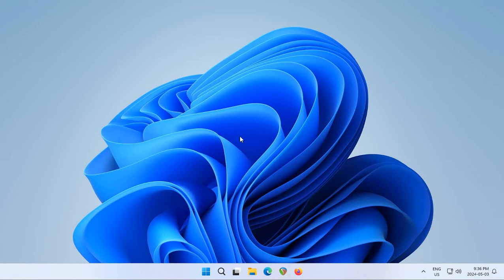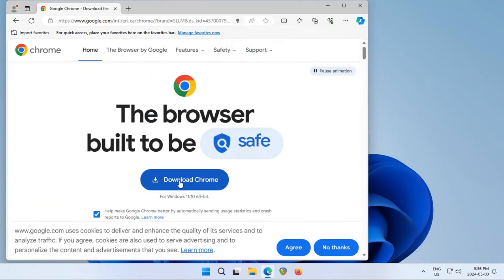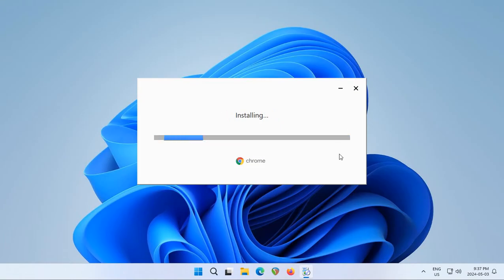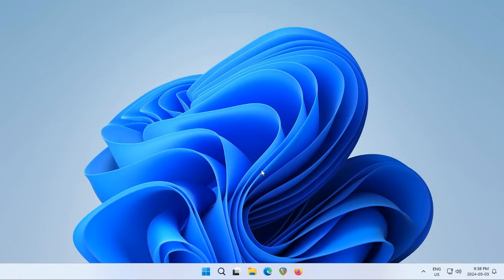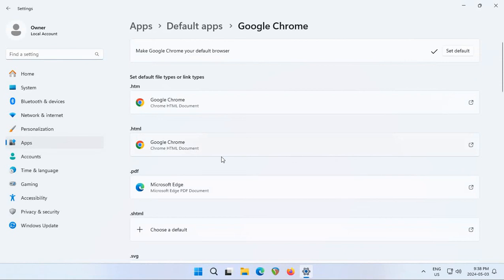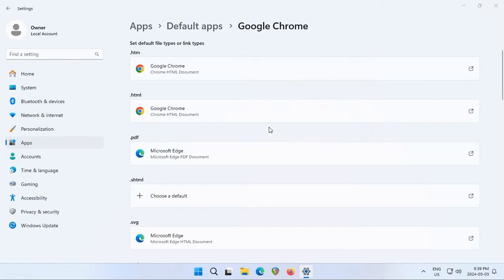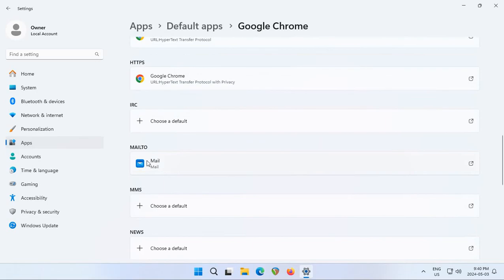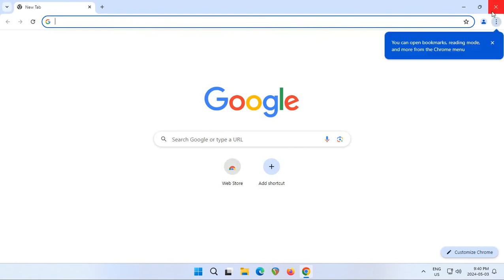✔️ Windows 11 - Install Google Chrome and Make It Your Default Browser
Make Google Chrome Your Default - Fresh Install - Windows 11